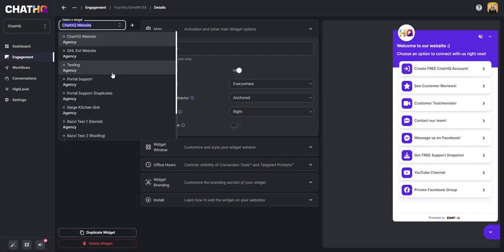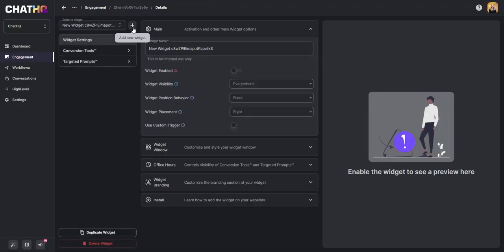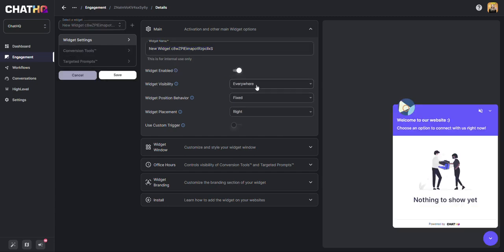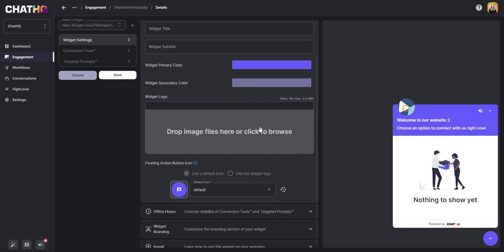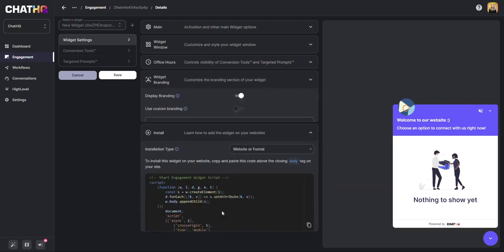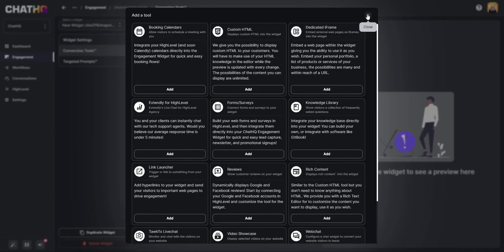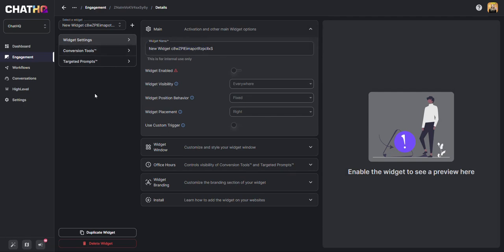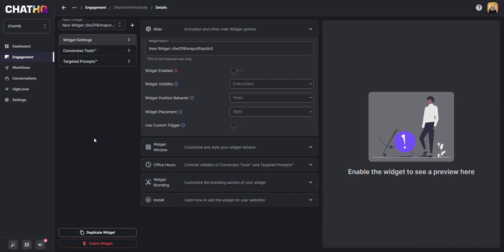Empower Your ChatHQ Experience by Adding More Engagement Widgets™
Transform your ChatHQ Portal by adding Engagement Widgets™ swiftly and effortlessly! Explore our guide and take your user engagement to new heights. Your path to a more interactive and engaging portal begins here! Delve into this comprehensive tutorial as we navigate through the simple process of adding and customizing Engagement Widgets™ directly in your ChatHQ Portal dashboard. From the moment you log in, to the final steps of customizing your widgets to match your brand's aesthetic, we've got you covered.

We kickstart our journey with a walkthrough on navigating to the 'configure widgets' section, laying down the foundations for an enhanced user experience. Next, unveil the ease of creating a new widget, renaming it, and personalizing it to reflect your brand's identity. Your user engagement is about to soar as we dive into the 'Conversion Tools™' section, where a variety of tools await to further enrich your widget's functionality.

Moreover, discover the magic of 'Targeted Prompts™', crafting tailored messages that captivate your website visitors at the right moments. Whether you wish to duplicate a finely-tuned widget across different pages or venture into advanced settings for a truly personalized touch, we guide you through every step ensuring a seamless process.

And there's more! We delve into the specifics of what different subscription plans offer, ensuring you grasp the full spectrum of possibilities available. Whether on a Free, Startup, or Agency plan, understanding your scope of widget additions is crucial, and we've made it all clear in this tutorial.

Chapter Selection:

0:00 Introduction
0:15 Configuring Widgets
1:02 Conversion Tools
1:42 Duplicating Widgets
1:58 Deleting Widgets